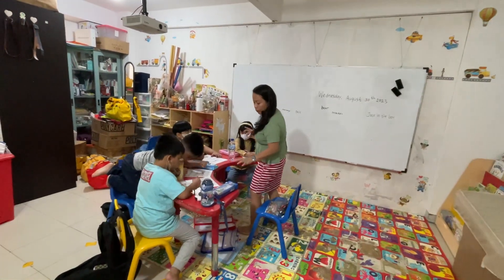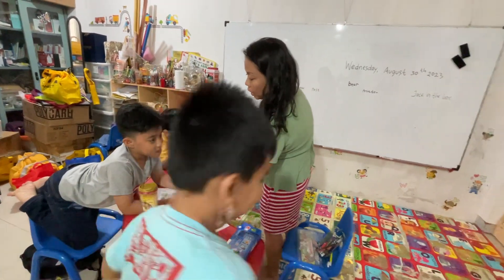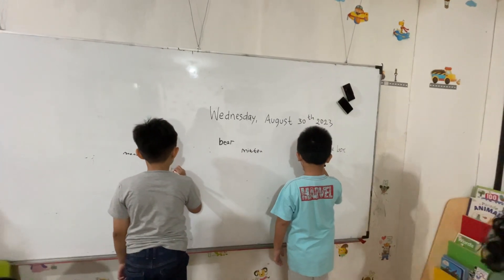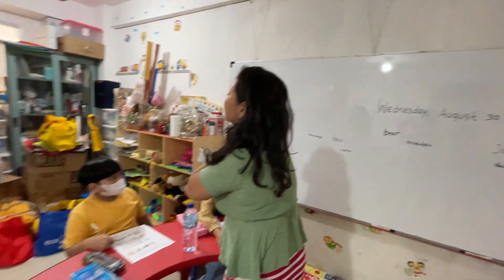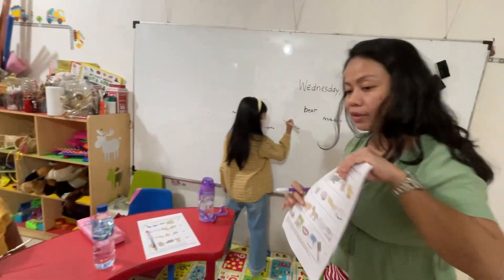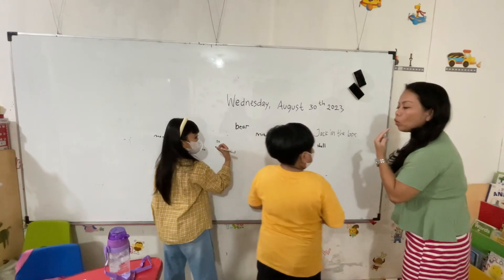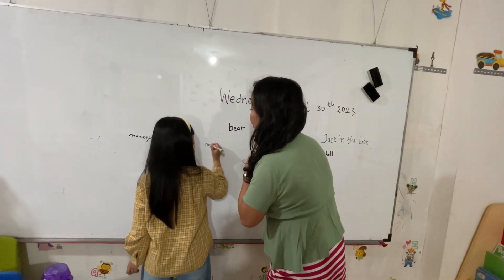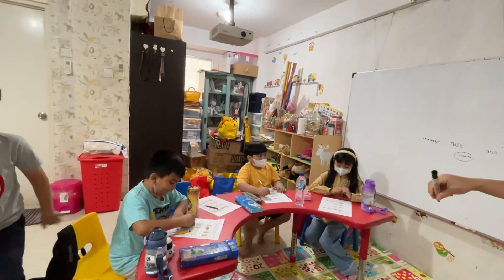SPELLING WORDS ON THE BOARD